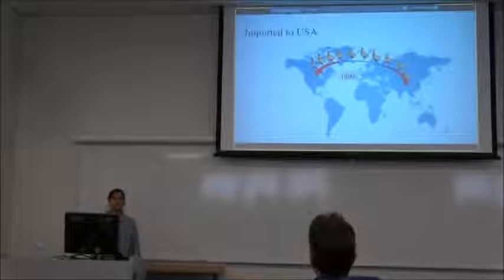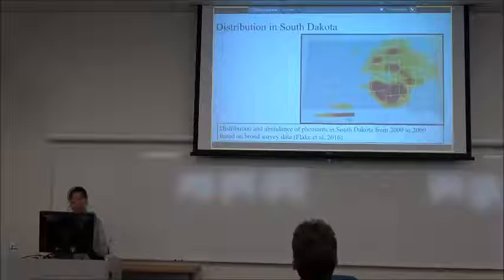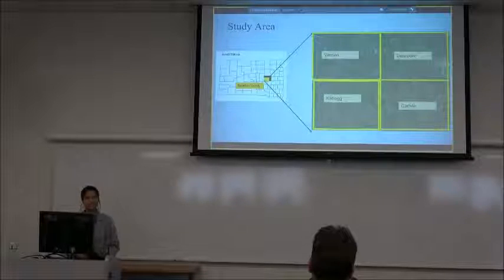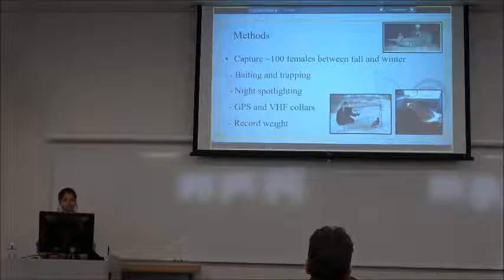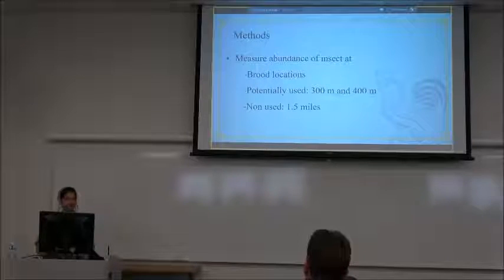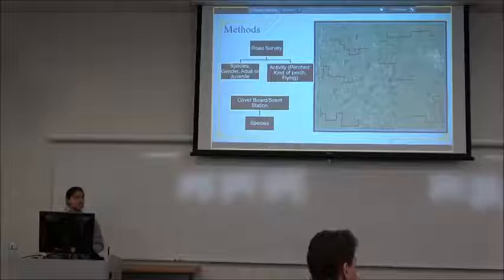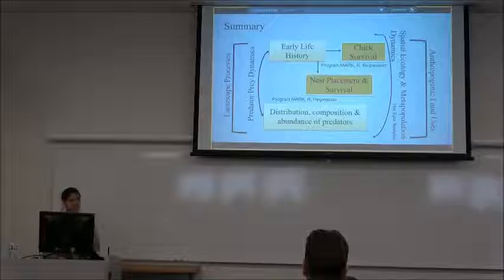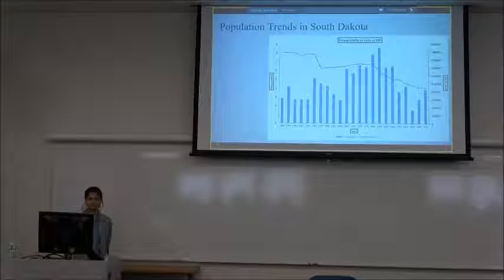Pheasant ecology in agricultural landscapes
Sprih Harsh (PhD Proposal)

March 17,2017